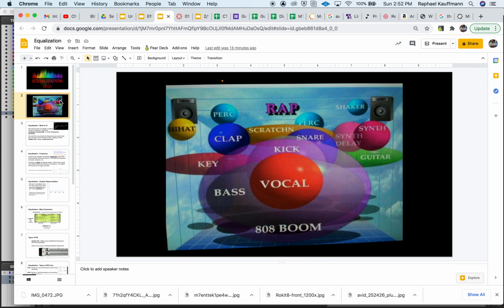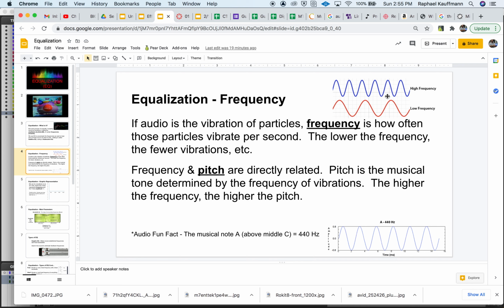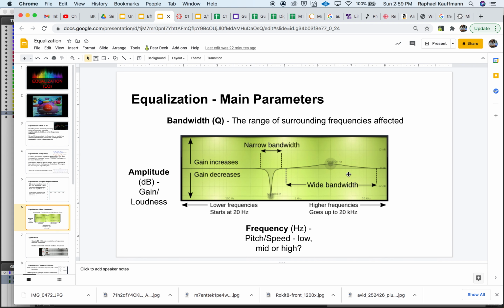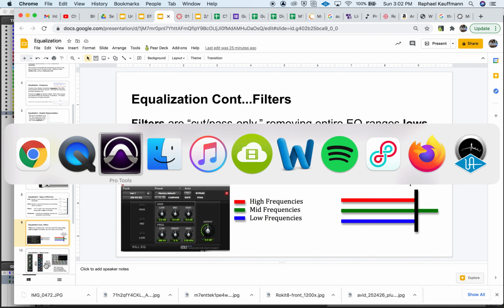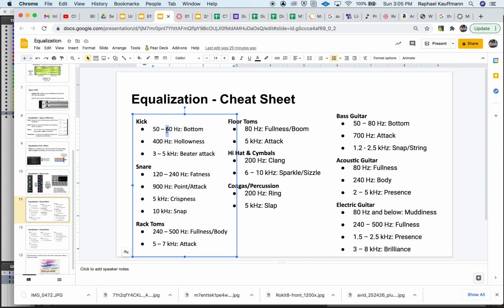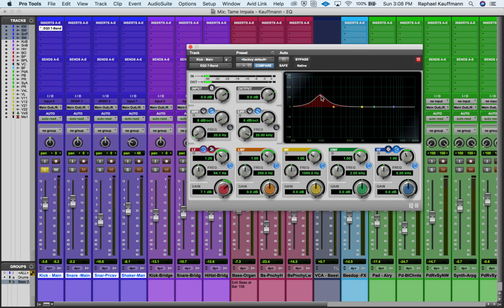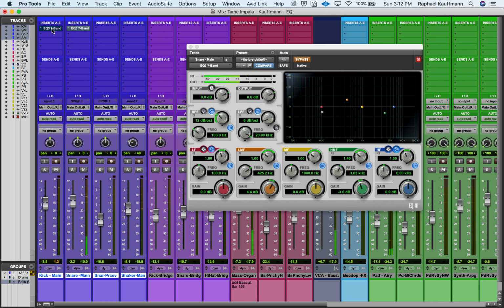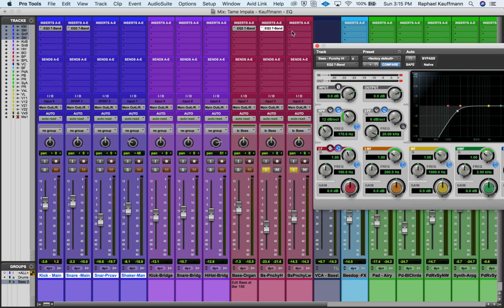CTE - Intro To EQ